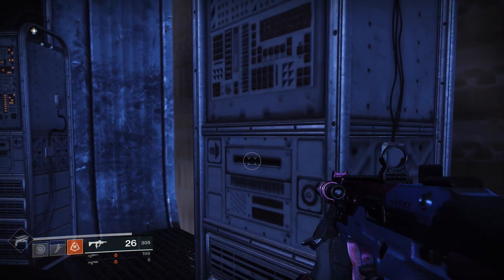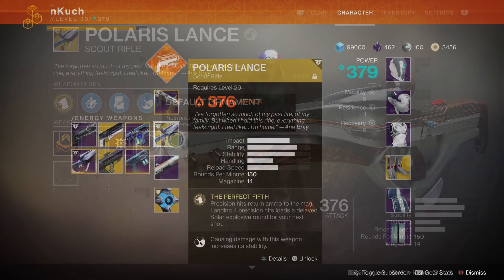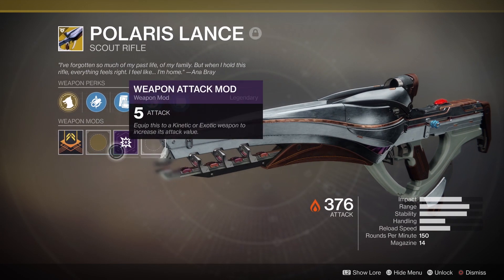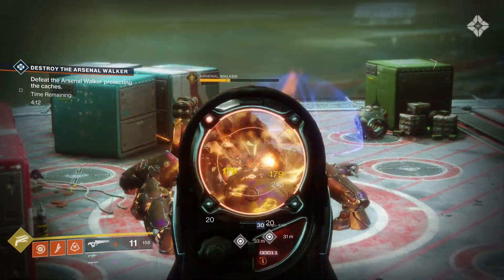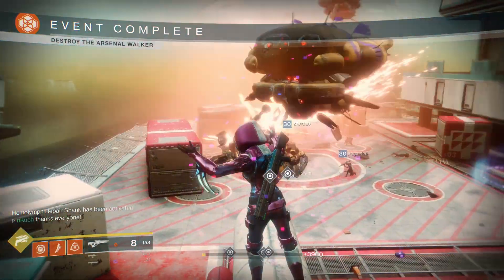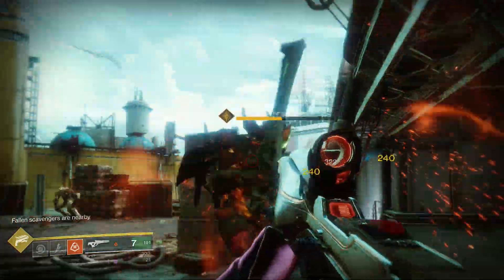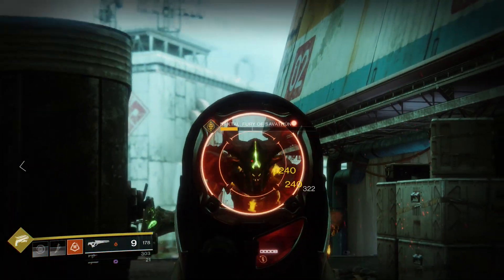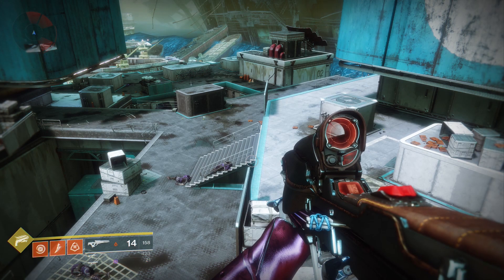Destiny 2: New Polaris Lance Exotic Review! (PVE MONSTER)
Hey guys, today we're reviewing the new polaris lance exotic scout rifle which only became available today with the reset. This is the 4th week of the Ana Bray questline, and the legendary master worked version has turned into the exotic without a catalyst. After using it all day, I can definitely say it's one of my new favorite exotic weapons, enjoy the video!